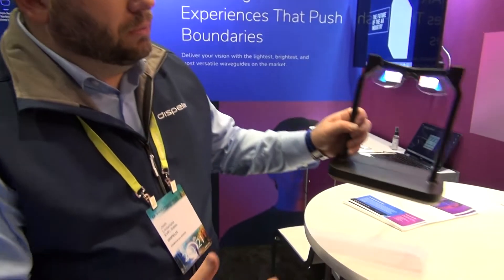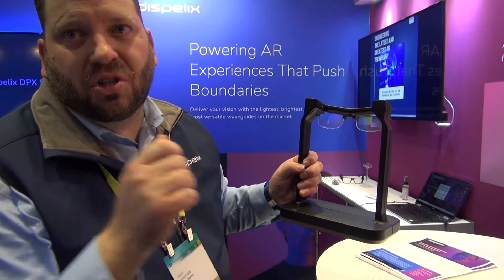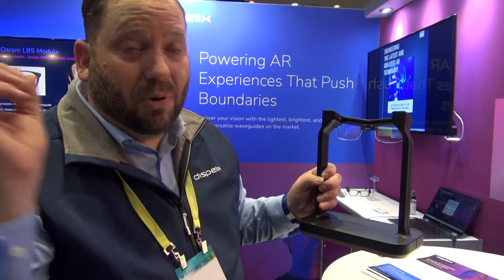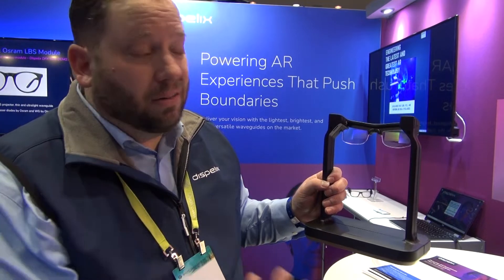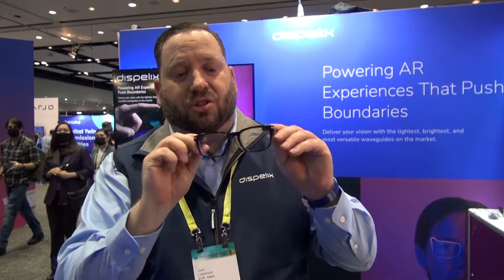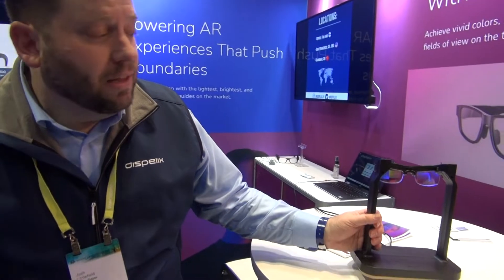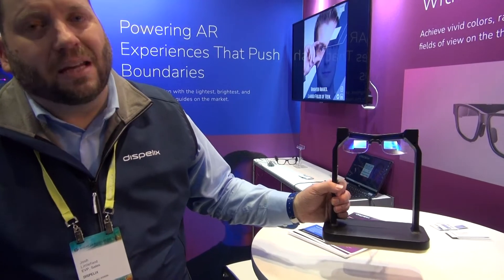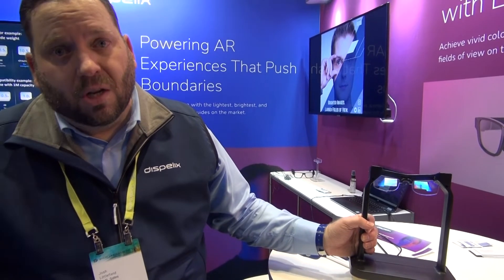Dispelix demo from AWE USA 2021 expo (interviewed by Cecilia Lascialfari)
Dispelix is a designer and fabless manufacturer of mass-manufacturable diffractive waveguide displays and display modules for use in augmented reality (AR) and mixed reality (MR) eyewear and headsets. Dispelix designs, sells, and supplies Dispelix-branded waveguide displays to product owners and their suppliers. Dispelix also designs customized waveguide displays and licenses intellectual property to customers that develop game-changing products for fast-evolving AR eyewear markets.